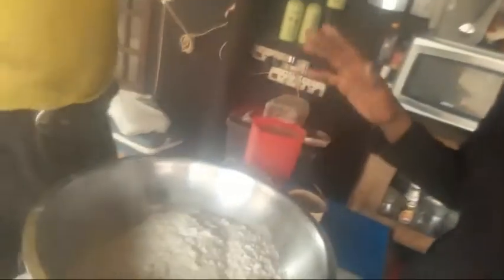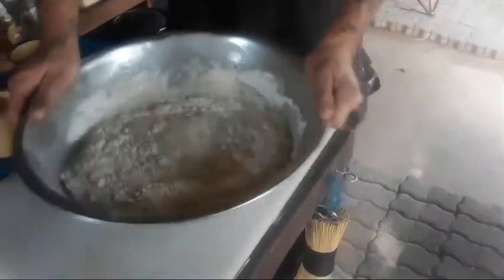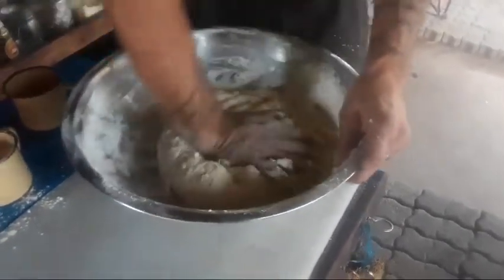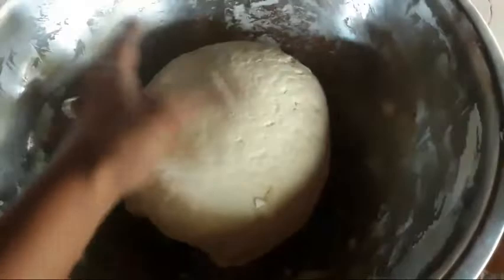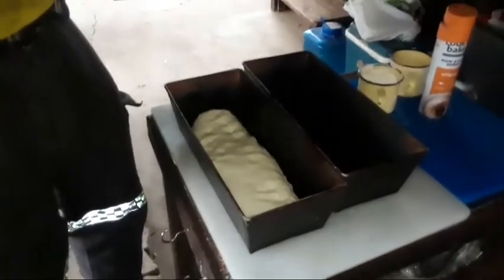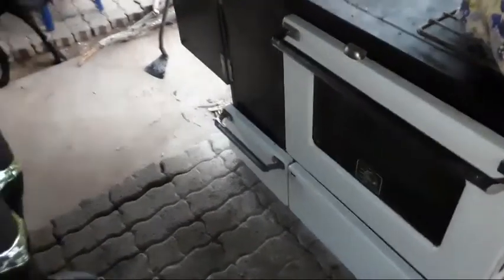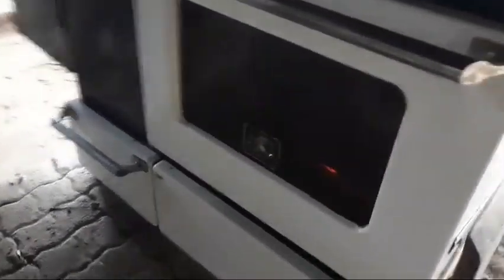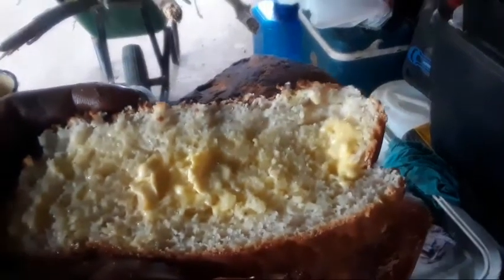Baking Bread on my Coal Stove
Join me on a bread baking experience using my coal stove.